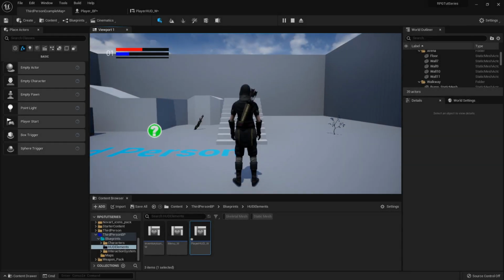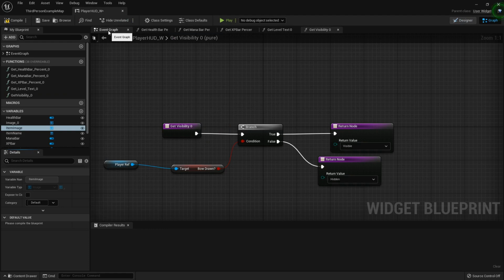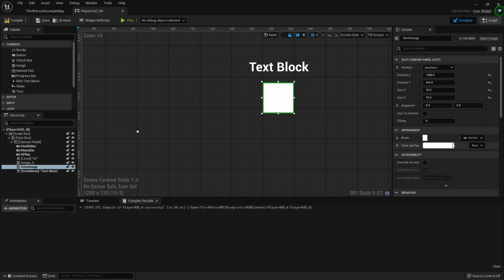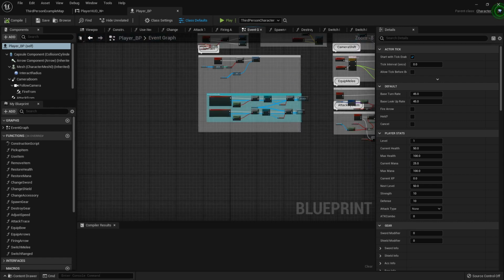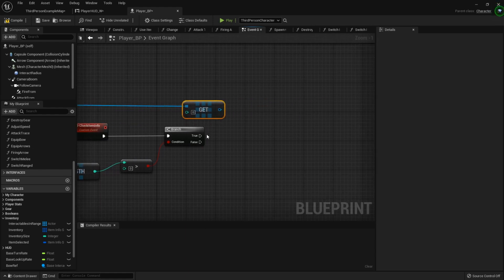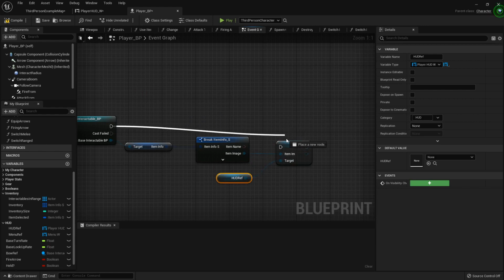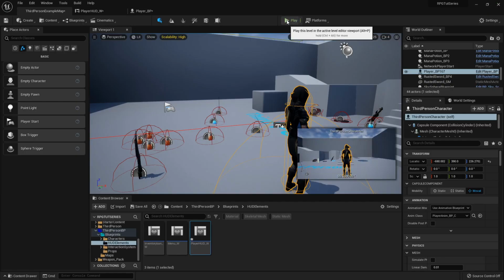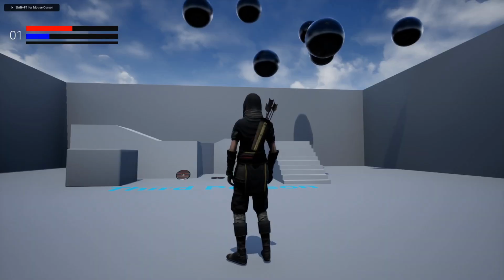Unreal Engine Tutorial RPG Series #29 - Pickup Notify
Going back into the pick up system for one more thing, someone mentioned that an on screen notification could be really useful like how a lot of games will say "press E to interact" etc. but i didn't want to do that... took a little inspiration from Genshin Impact and thought we could do their style of notify, showing the item and the name on screen when you can pick it up! Definitely will be useful for small common items that use just the bag mesh.